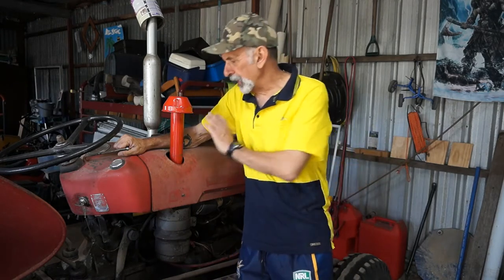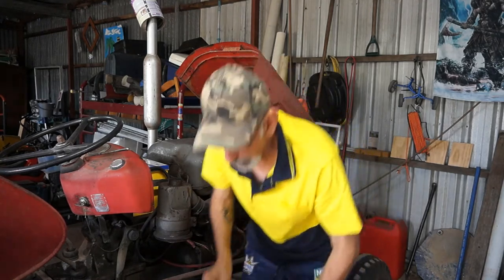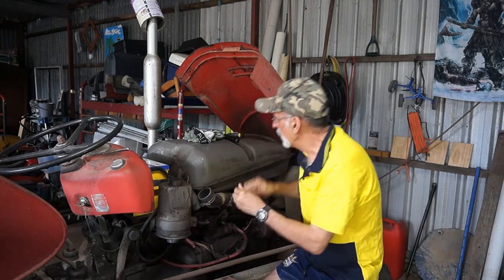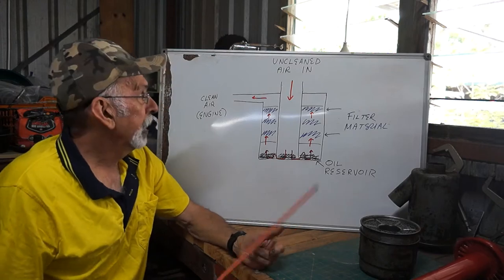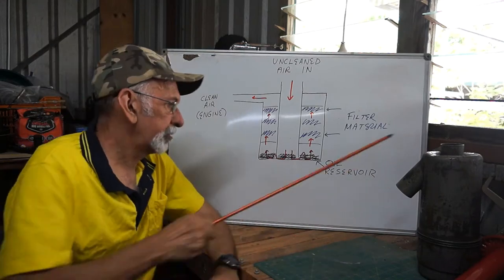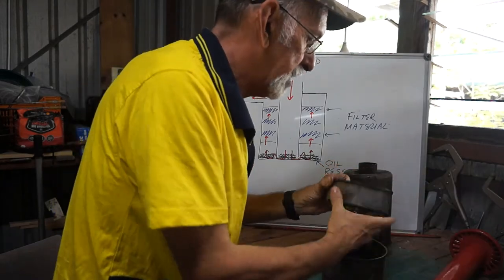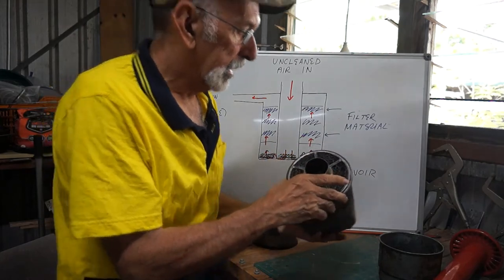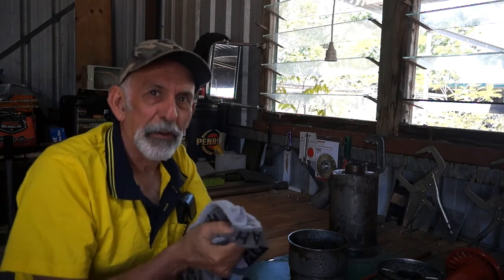Massey Ferguson 35 Oil Bath Air Cleaner - Part ONE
Time to inspect and clean the Air Cleaner (Oil Bath type)